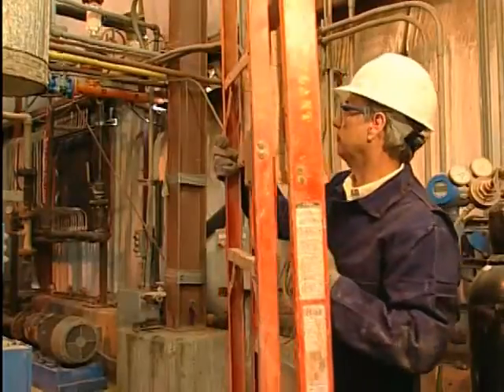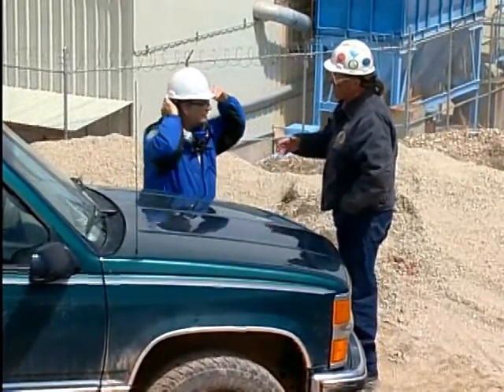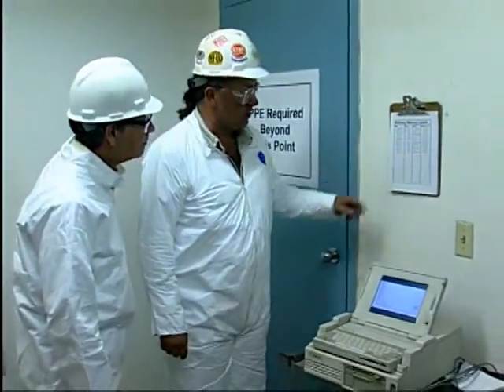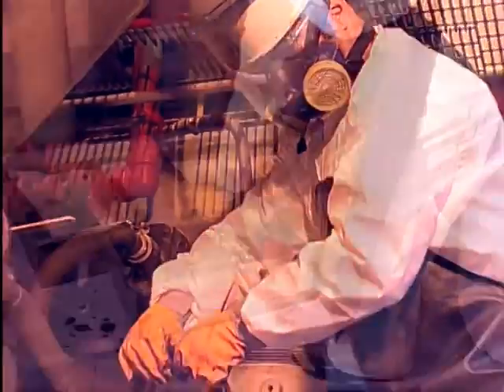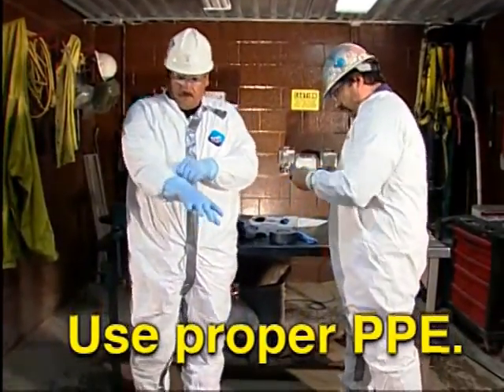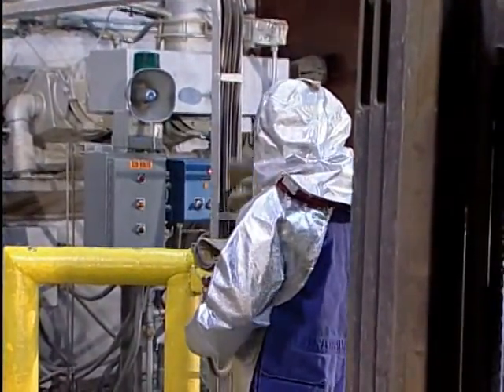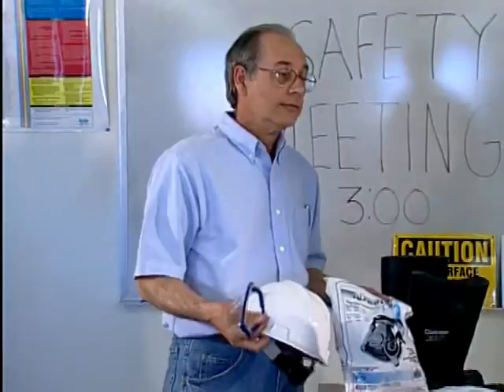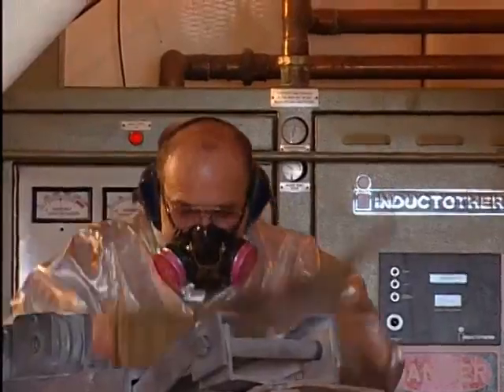PRECIOUS METALS REFINING | Industrial Training Film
PRECIOUS METALS REFINING | Industrial MSHA Training Film - This video addresses some some safety issues of precious metals refining. Mercury is in our ore. When we recover gold and silver, we also recover mercury. Mercury is toxic, and elevated levels of it are harmful to the body. We have to protect our personnel from the hazards associated with it, and we have to protect the environment as well.

This segment contains:
Health and Safety Procedures During Maintenance Operations in Precious Metal Refining 12 min
Personal Protective Equipment in Precious Metals Refining 8 min.

Mine Safety and Health Administration - Precious Metals Refining